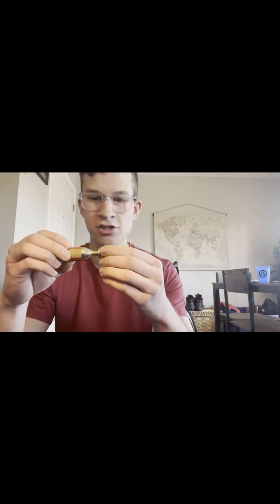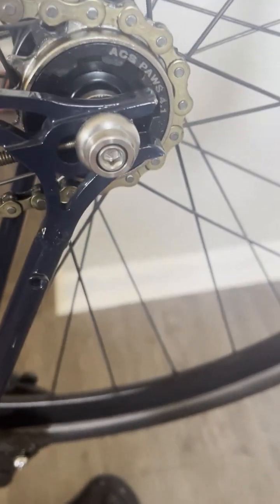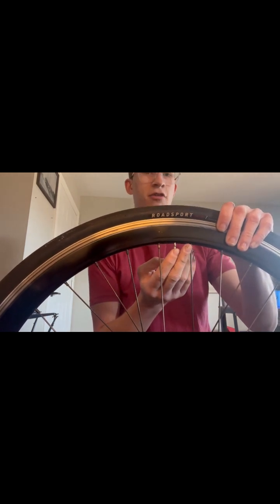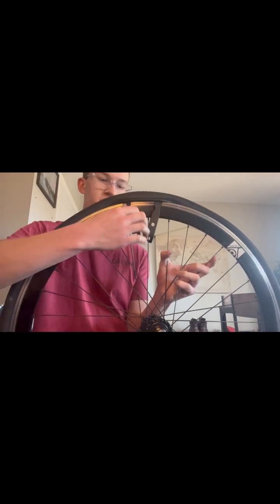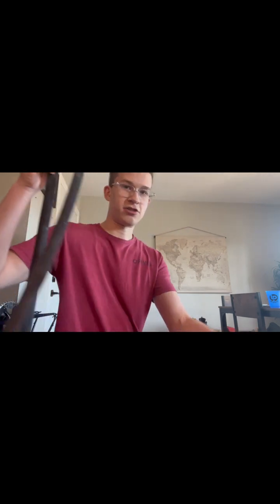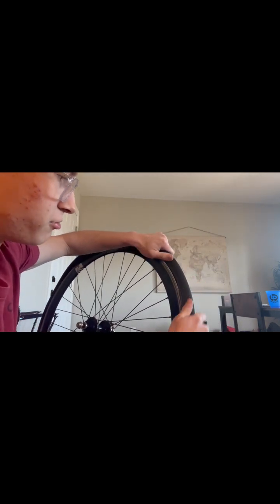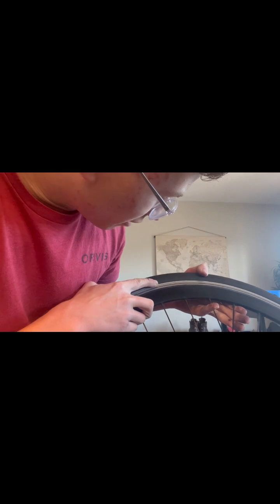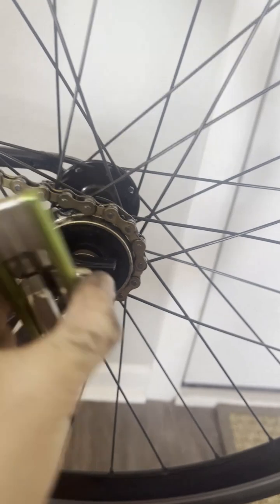How to change a tire: HR homework